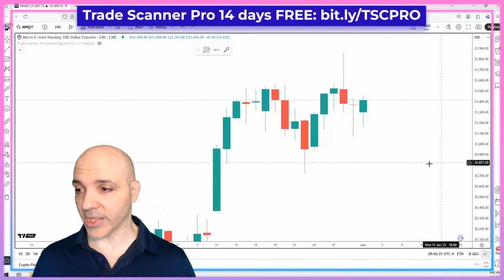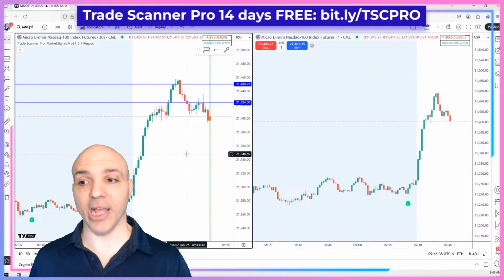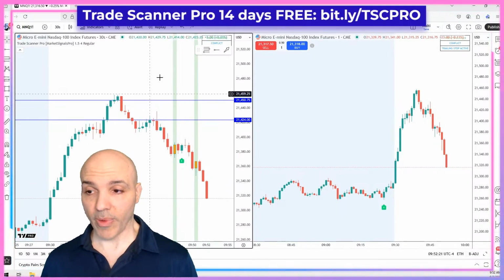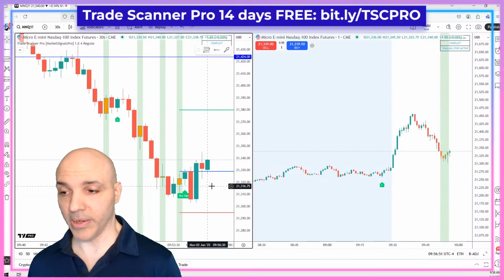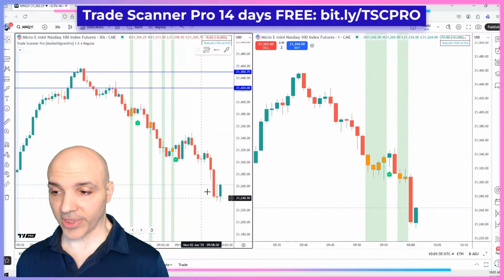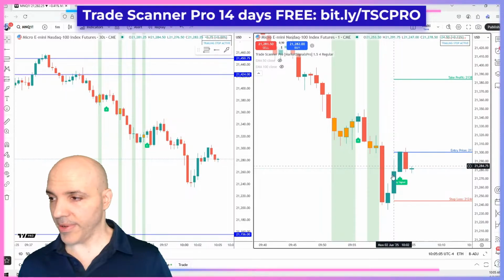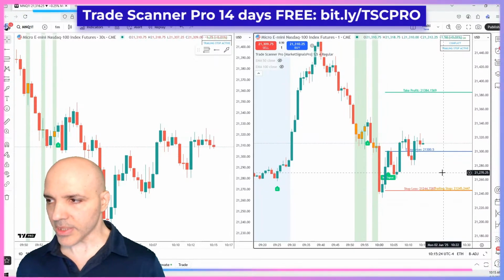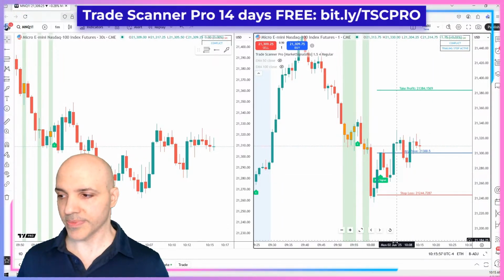NASDAQ Futures Trades LIVE